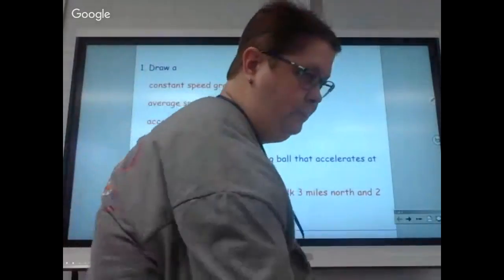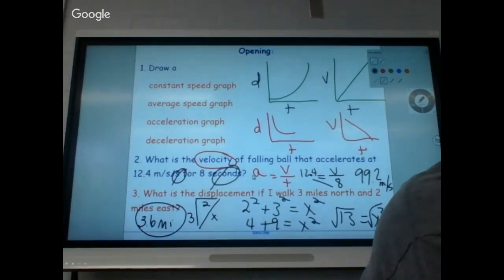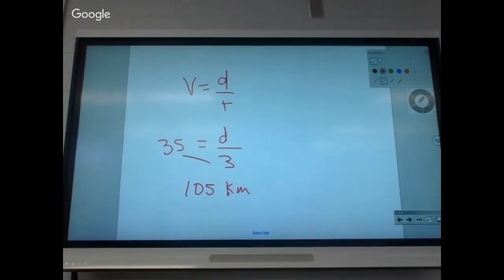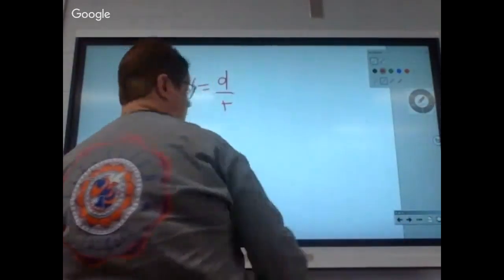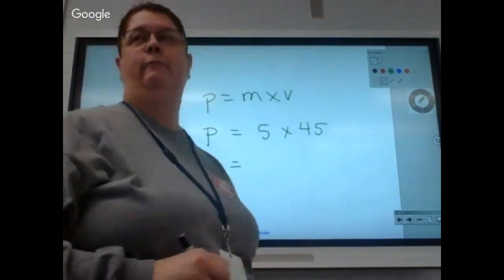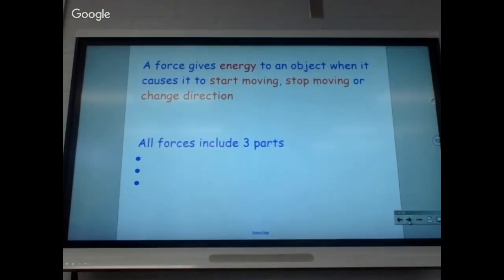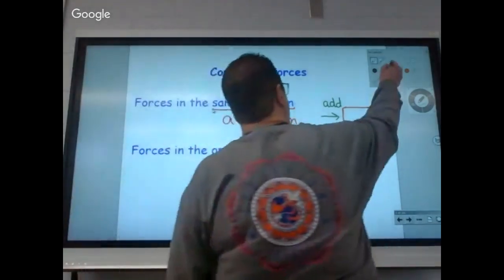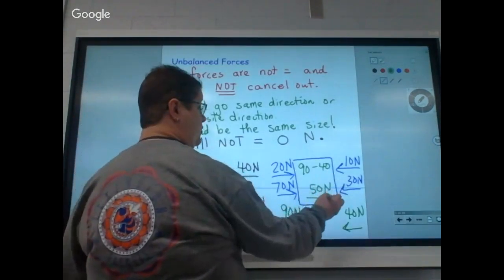February 8 2019 Phy Science Balanced Forces